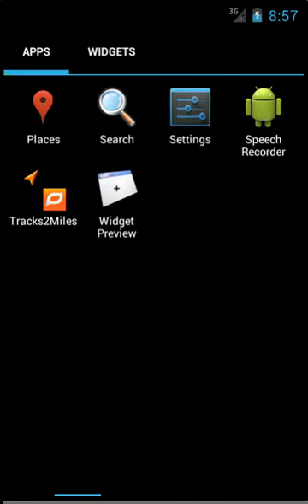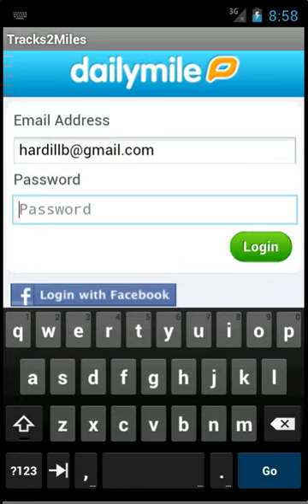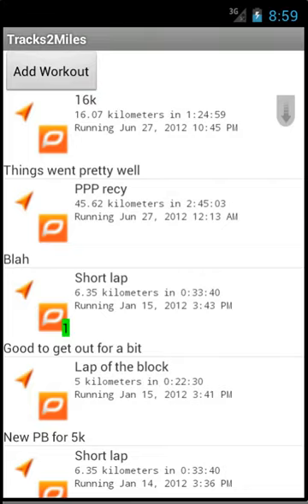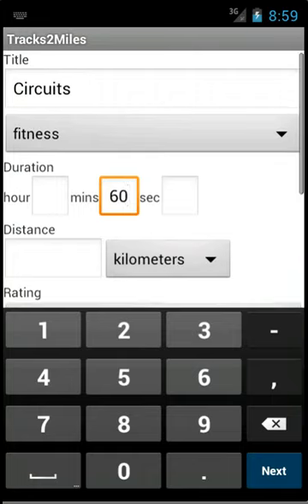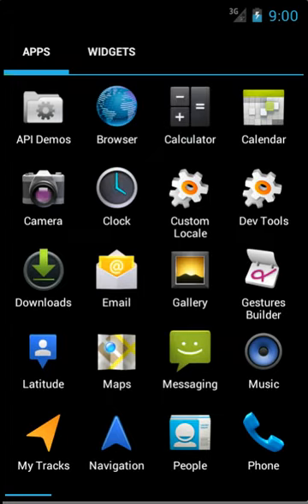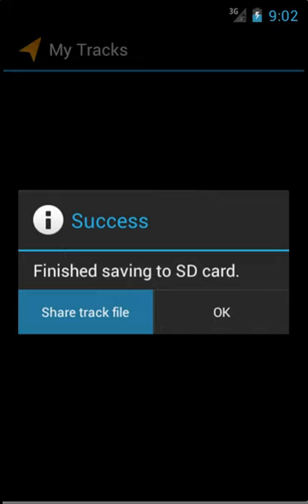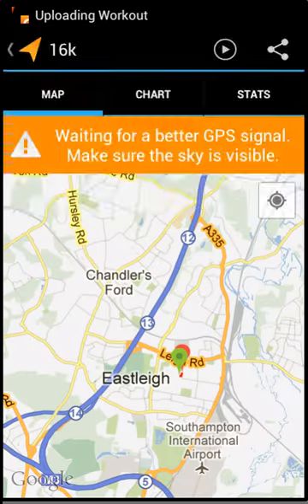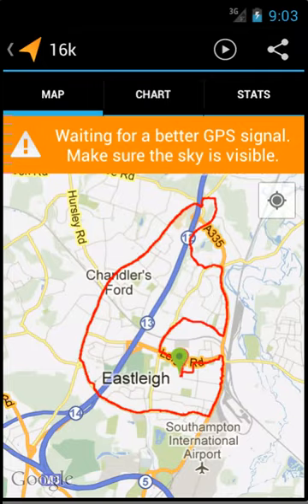Tracks2Miles Walk Through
A New version of the video to include the differences introduced by My Tracks v2

(Yes I know I really need to get a better mic, the build in one in this laptop is shocking)